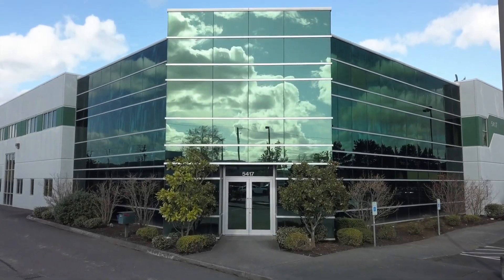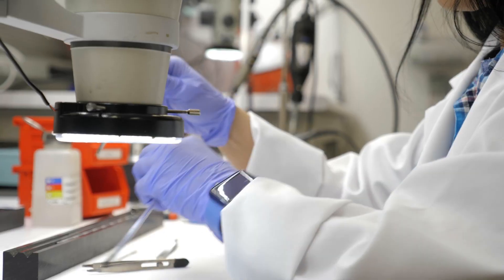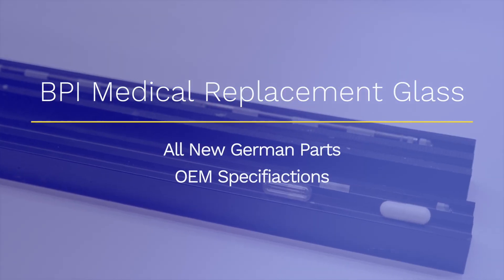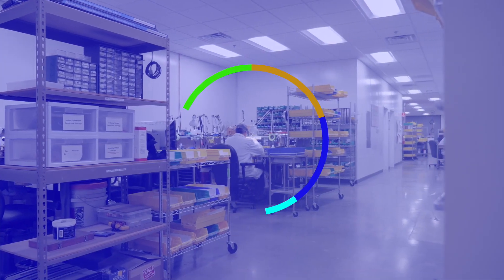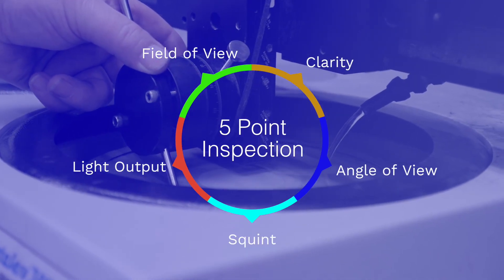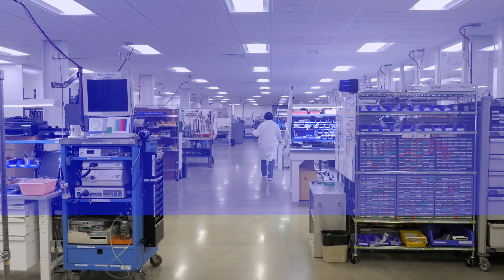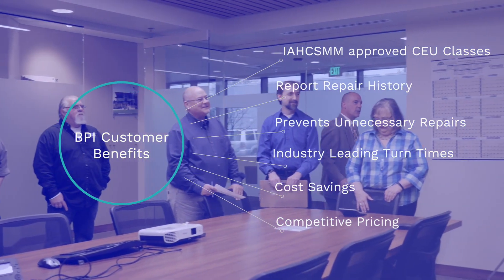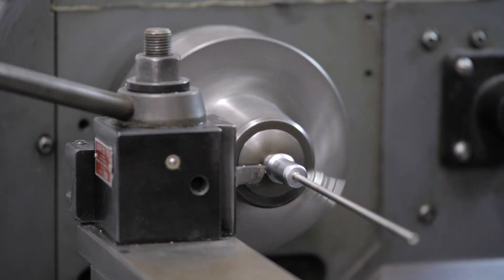BPI Medical - Rigid Endoscopes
BPI Medical is recognized as one of the most qualified authorities in the rigid endoscopy repair market today. We offer in-house rigid endoscope repair services for all makes and models. All scopes are inspected and serviced by expert technicians, who use state-of-the-art equipment to ensure the highest quality repairs. From polishing the objective lens to rebuilding the entire rigid endoscope, you can rest assured that your equipment is in good hands. We do it all; from repairing small diameter pediatric scopes, offset operative scopes, and long urology scopes to performing overhaul replacement of stainless steel shafts, light fibers, and image fiber bundles.

We understand that medical practitioners require 'like new' performance. This standard demands the utmost clarity, attention to details and precision. All replacement parts meet or exceed OEM specifications. BPI Medical utilizes only new German optics to assure optimal image quality. All critical joints on the endoscope are secured through the process of laser welding to ensure a clean, stable weld each time. Every scope repair undergoes rigorous QC testing before return to the client. Our qualified technicians can even rebuild standard and specialty rigid endoscopes from scratch. Each rigid scope repair is delivered on time with the most competitive pricing in the industry.